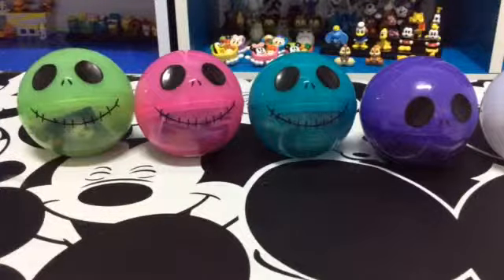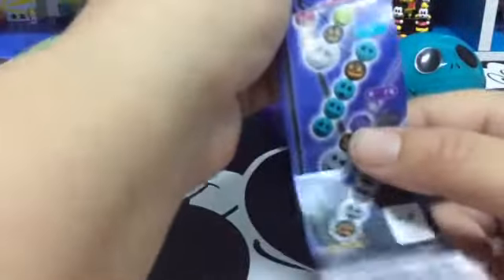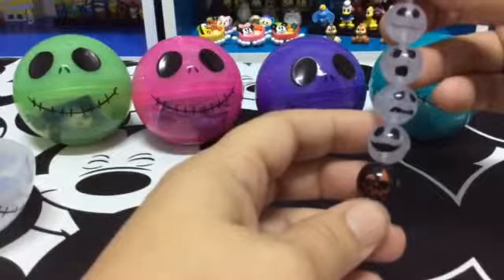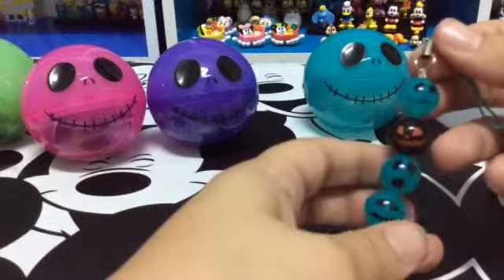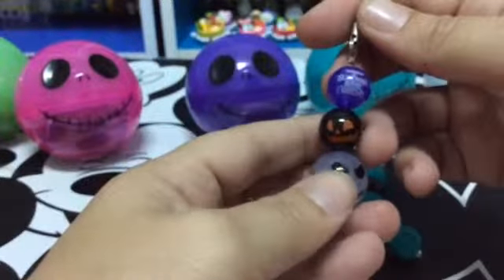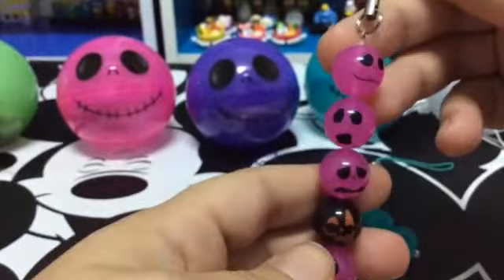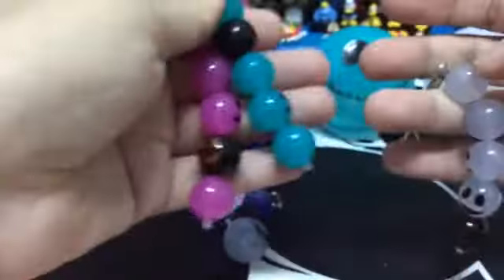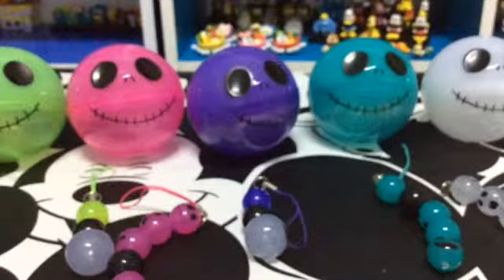Part 22 Gashapon Machine Capsules: The Nightmare Before Christmas